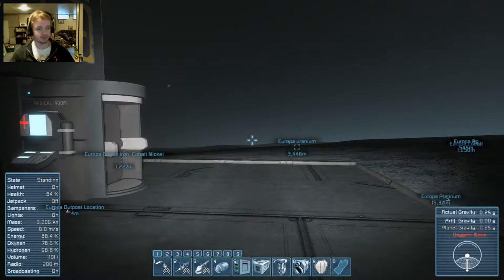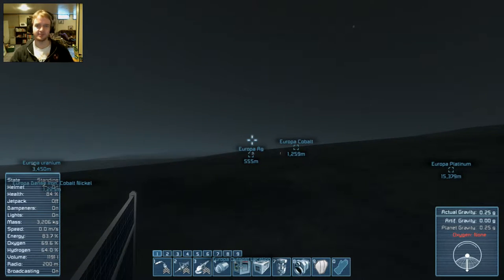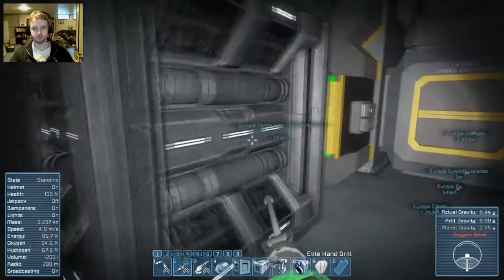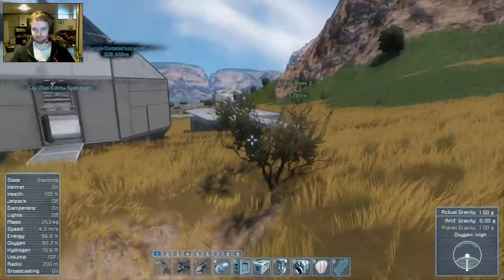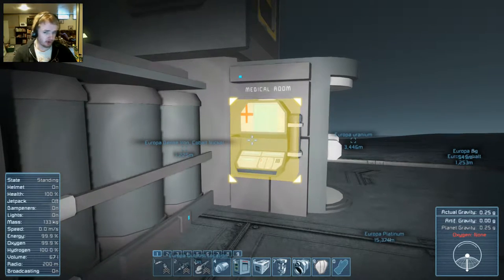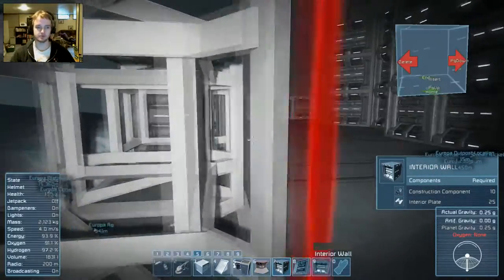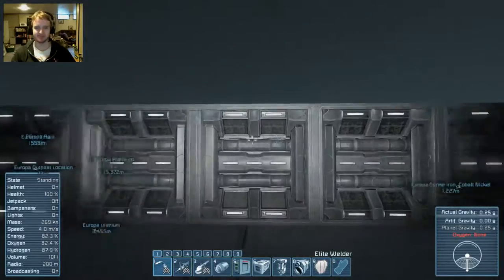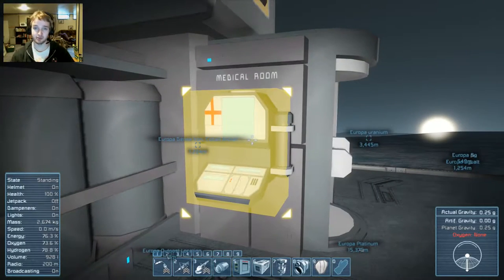Let's Play! Space Engineers Planetary Exploration - Episode 1: The Return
Hello there everyone! It has been some time since I have regularly uploaded but rest assured I am back! In this Space Engineers game play video I talk about what I have been up to lately and my plans for the future! Expect the exploration to begin in earnest starting next Wednesday!